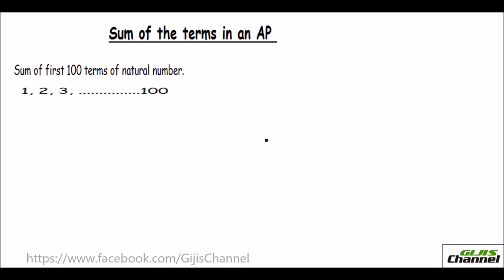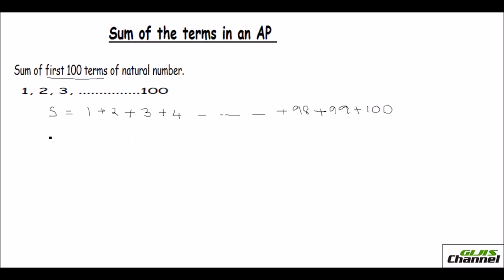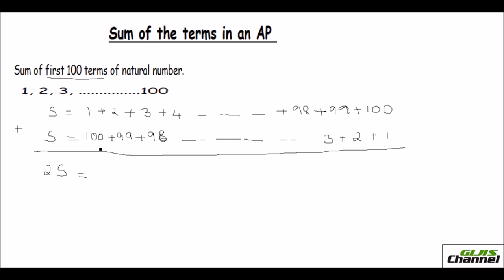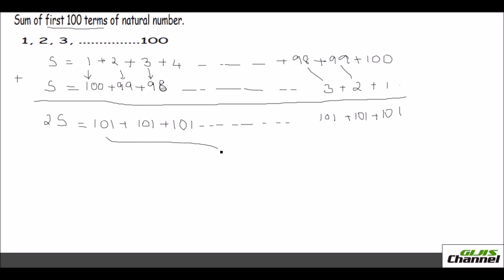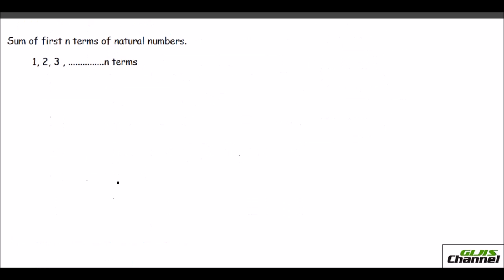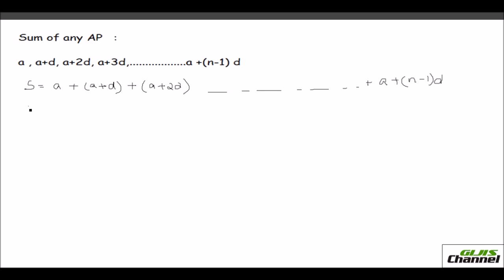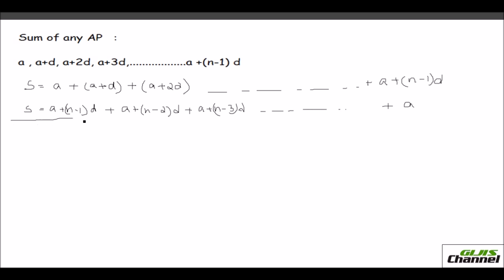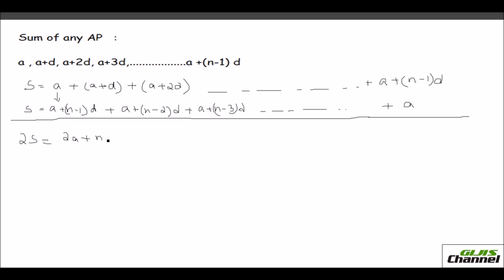How to find the sum of terms in an Arithmetic Progression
how to find the sum of terms in Arithmetic Progression